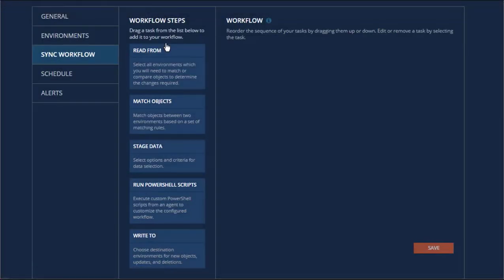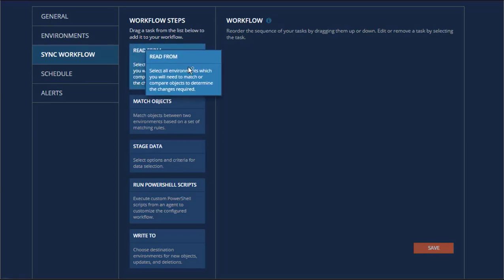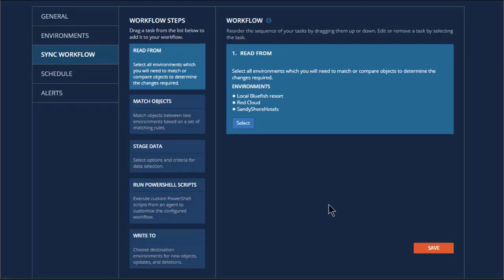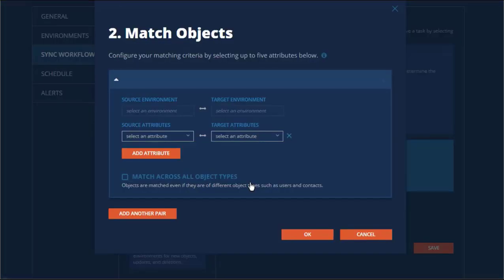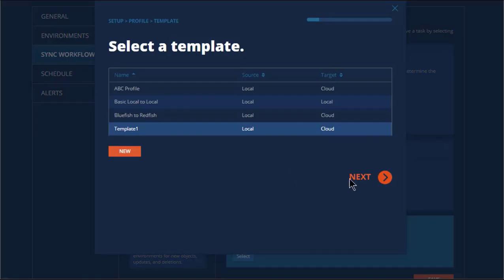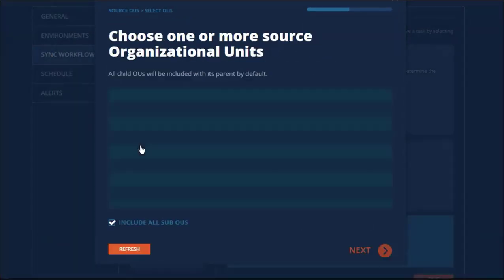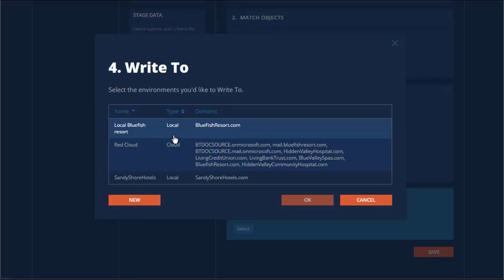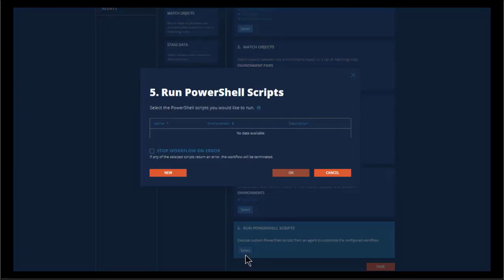On Demand Migration - The Workflow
This video discusses the concept of workflows and the steps involved in creating a workflow for object migration. It explains that a workflow is a series of steps that lead to the migration of objects. The video covers the different types of workflows, such as read from, match objects, stage data, and write to. It also mentions the option to include a run Powershell script step in the workflow.